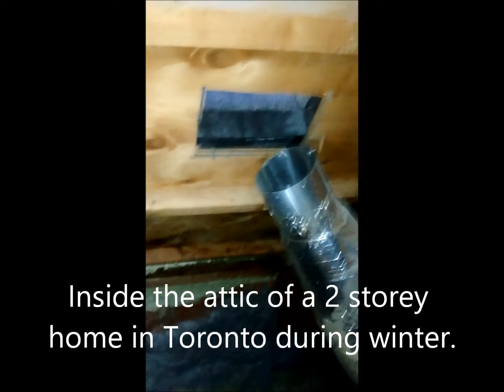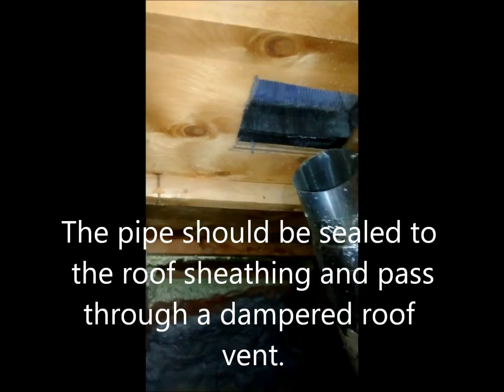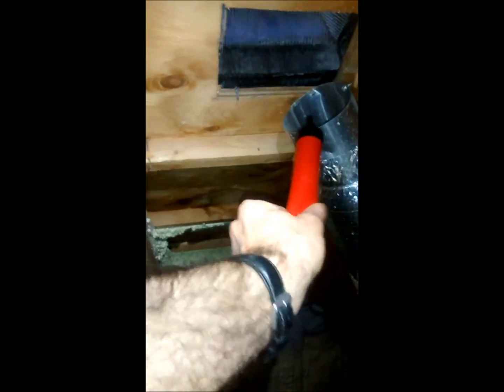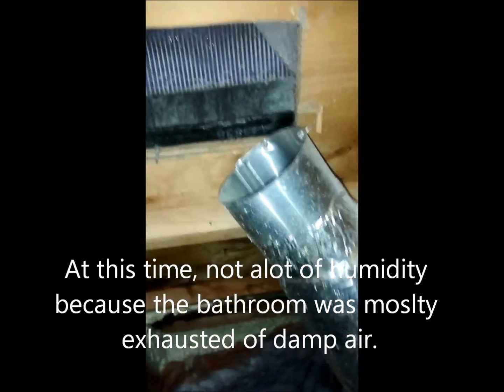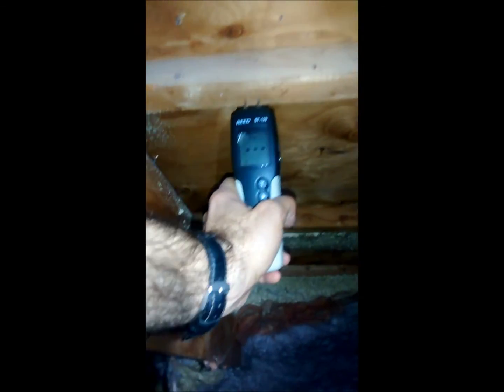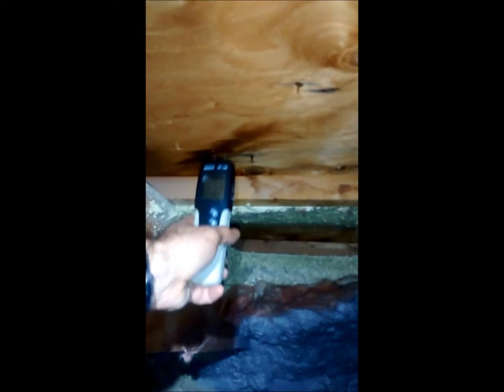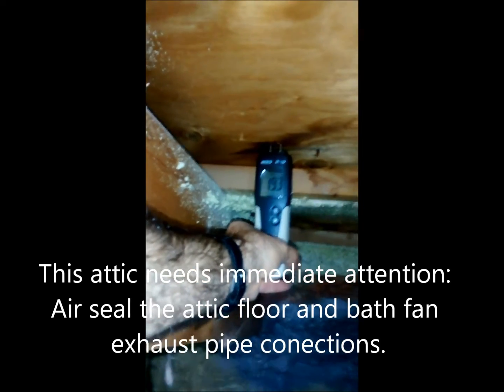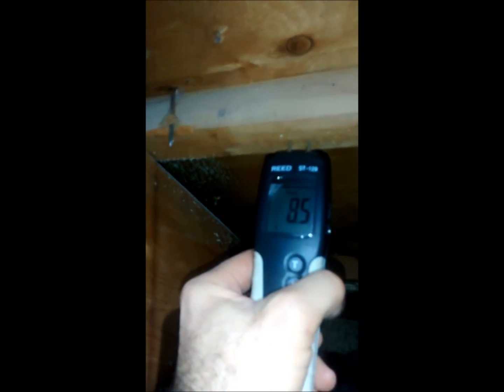Attic Condensation due to Sloppy Bath Exhaust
In the case above, there were 4 bath fans that exhausted high humidity air into the attic through pipes merely "aimed 6" way at the attic vent hole".

The fix: Seal the pipes to the roof sheathing or better yet to the new dampered roof vent!